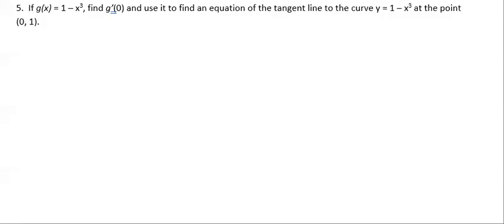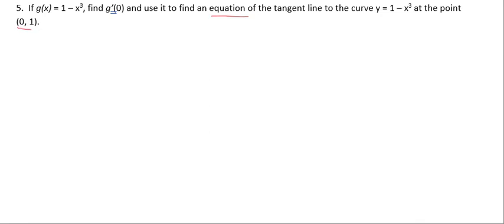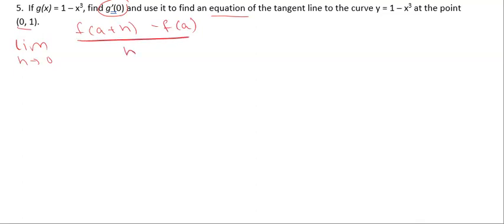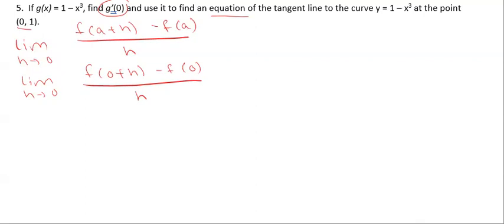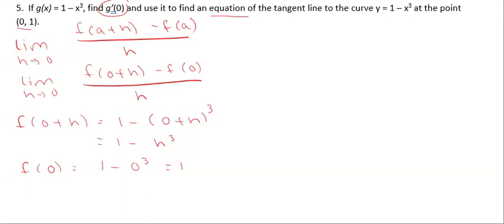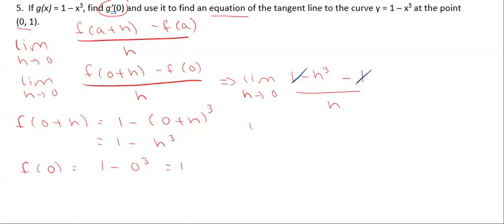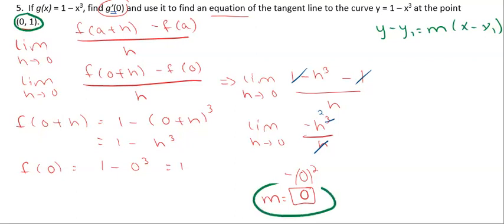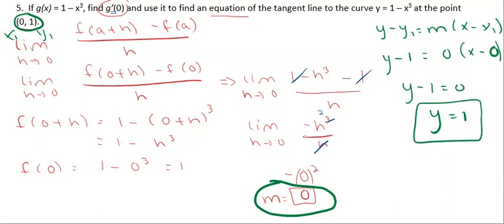2 3 Equation of Tan Line